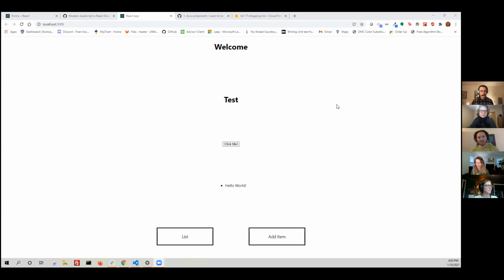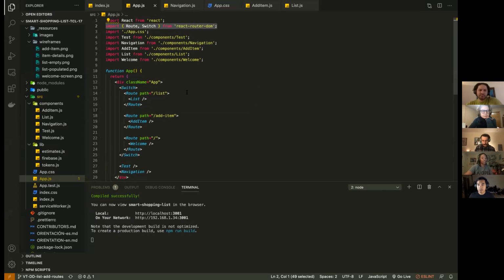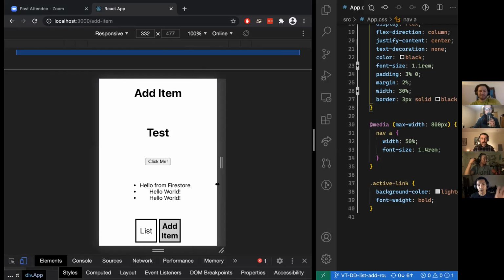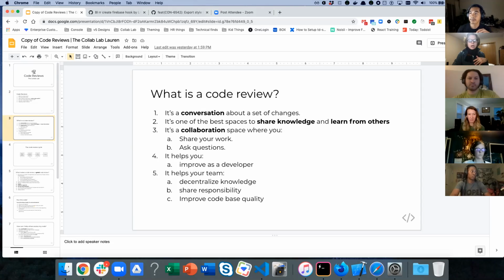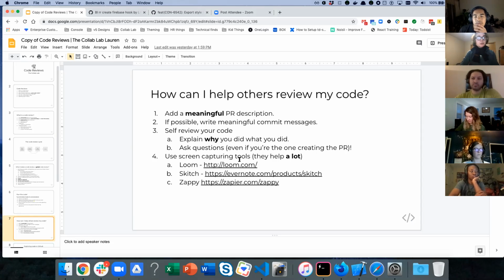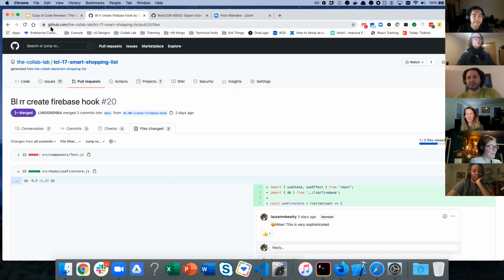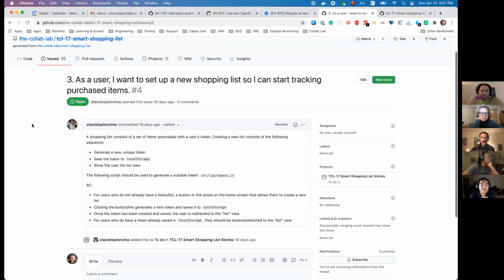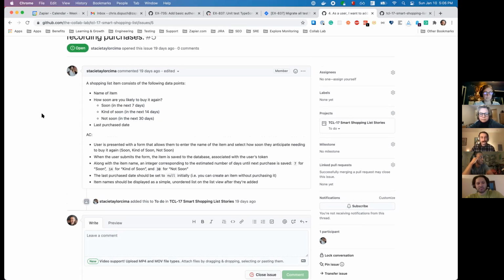TCL-17: Week 1 Demos and Code Review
Fantastic demos this week, and a good conversation about what makes for great code review.